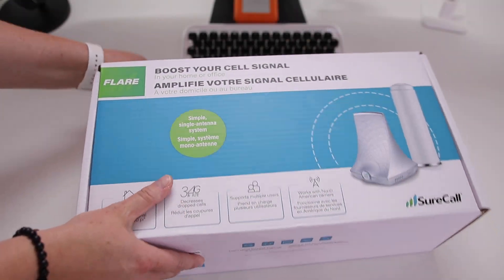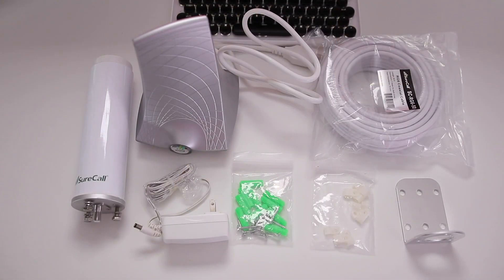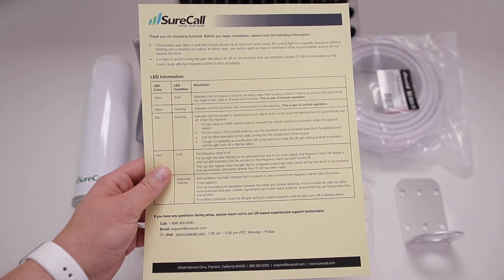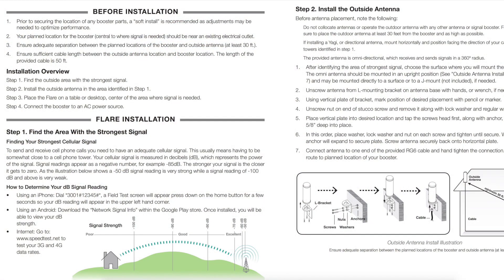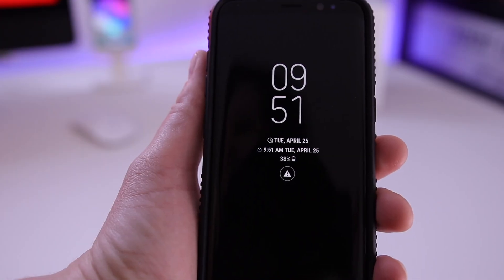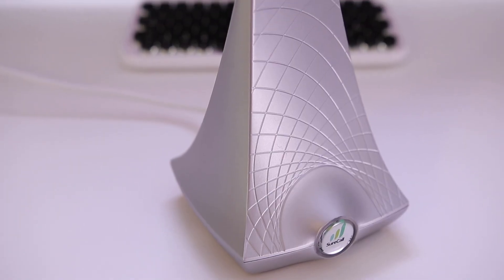Do Signal Boosters Work? - SureCall Flare Signal Booster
If you have a low cell phone signal at your home you CAN get better service! I set up new service with Verizon when I bought the Galaxy S8 and I came home to discover there is no service at my house and I could not even activate my phone. SureCall sent out their Flare signal booster and I set it up and was super excited to see a signal from  Verizon LTE. I am in a Roaming area so my signal is still low but for those who have a signal just need a stronger one this should work great to help you out.

FREE 30 trial to Amazon PRIME